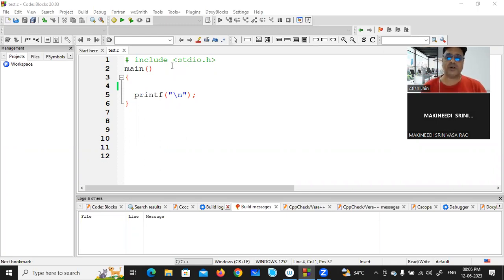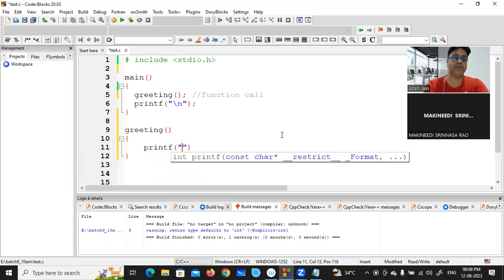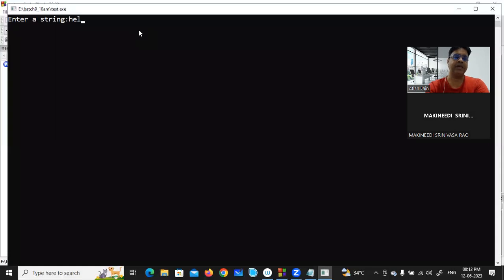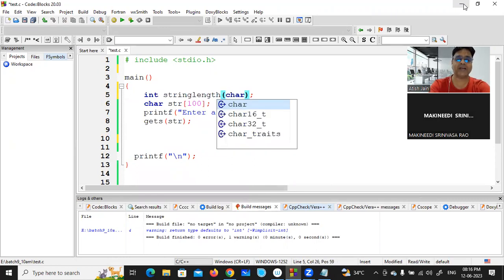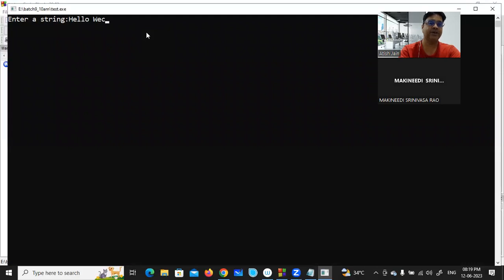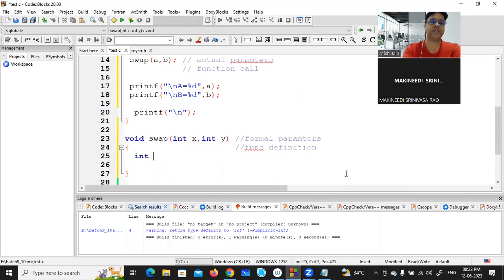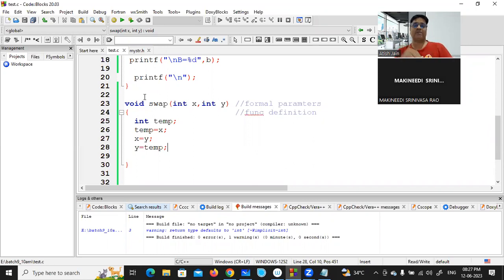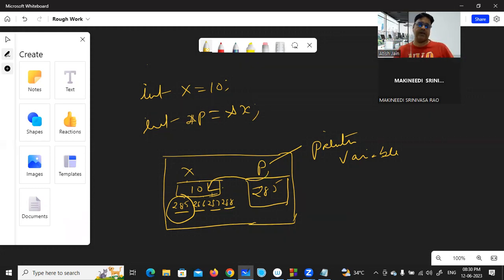C Programming Language On Line Live Class - Day 14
Welcome to Day 14 of our C Programming Online Live Class! In this session, we will take a deep dive into fundamental concepts.